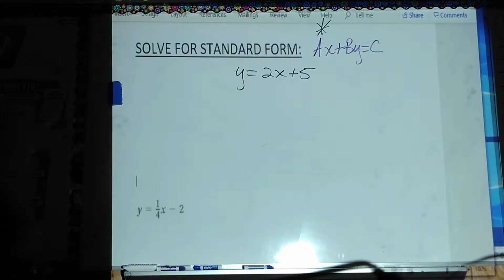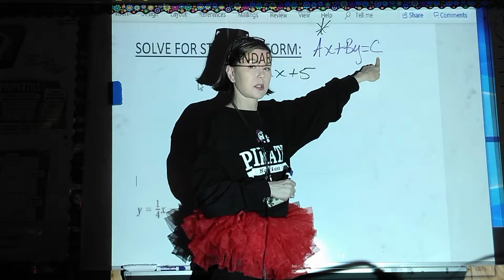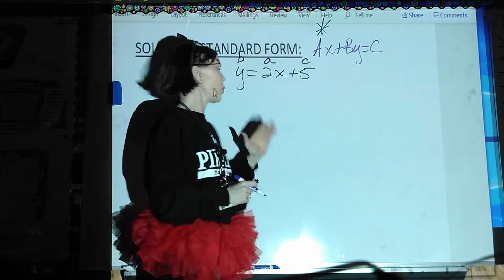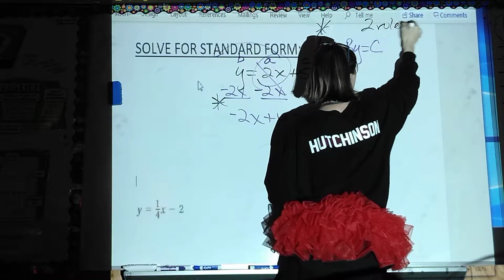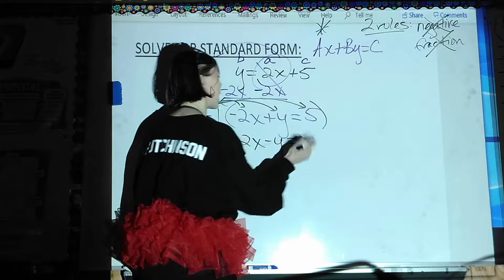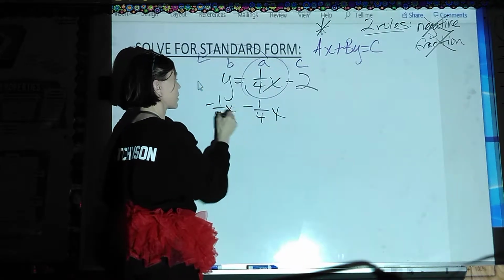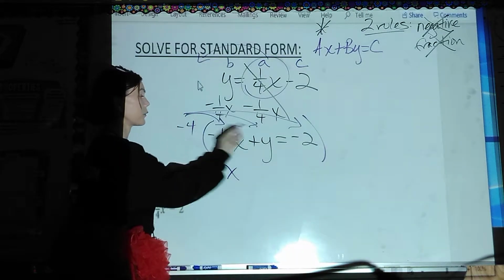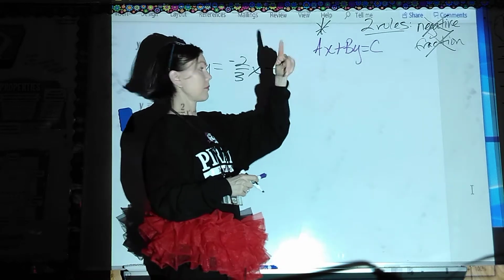Slope intercept to Standard form